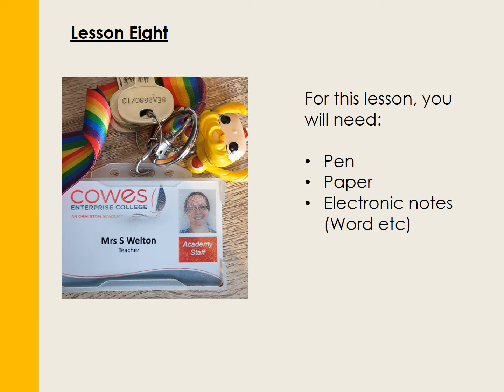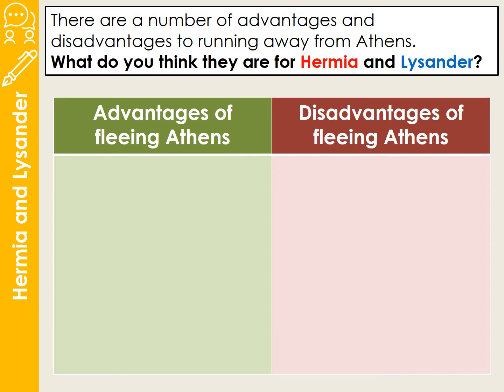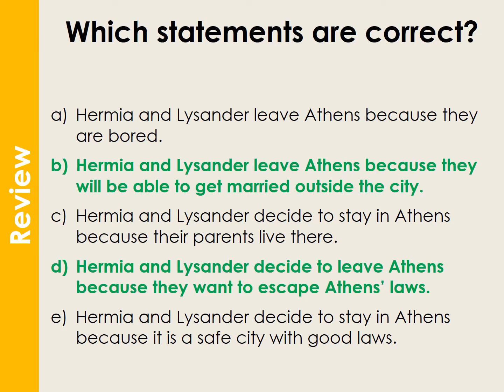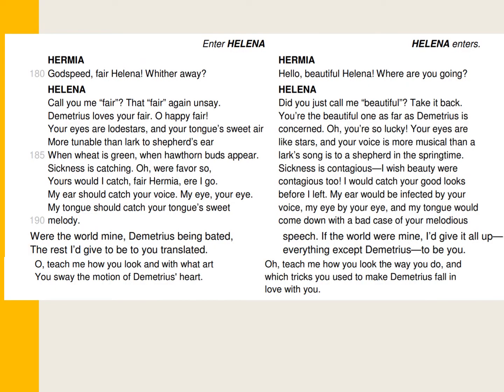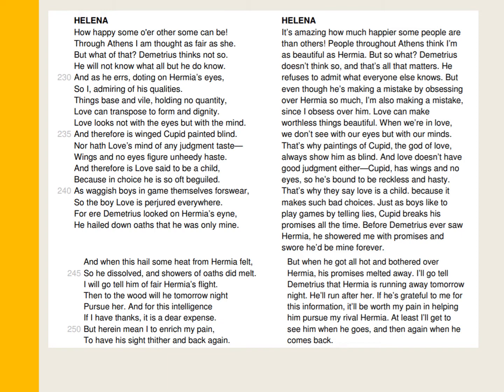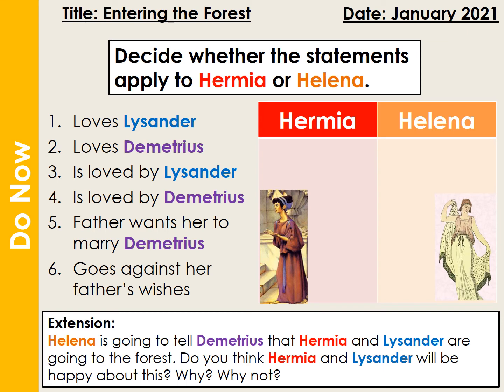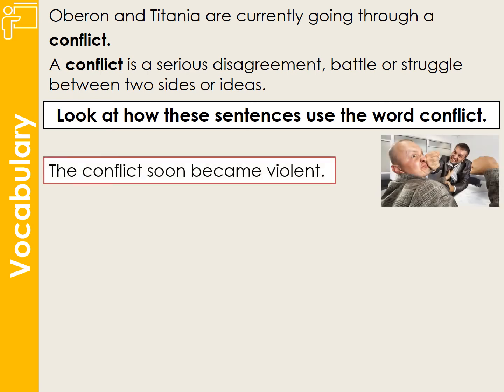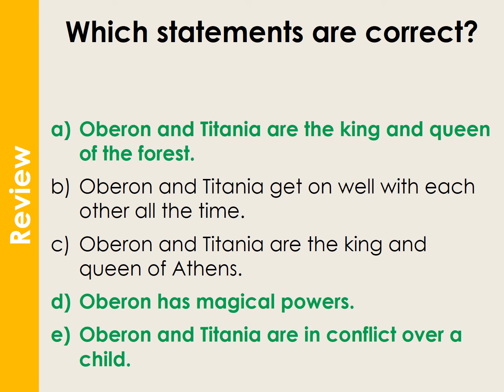English Year 07 Spring Term Week 3 January 25th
A Midsummer Night's Dream - Lessons 8, 9 and 10.